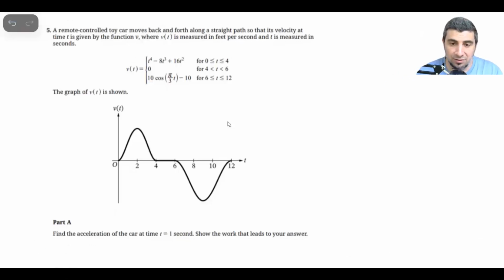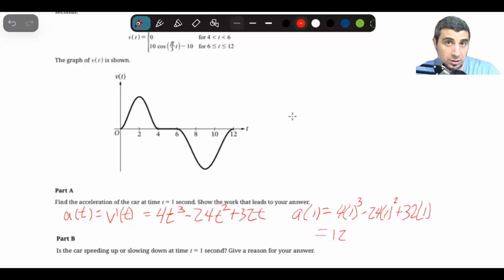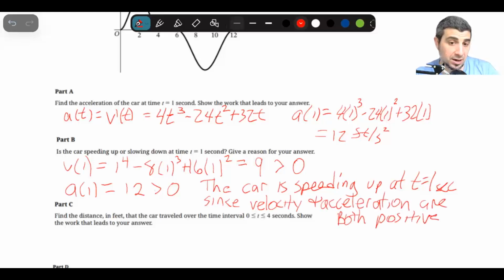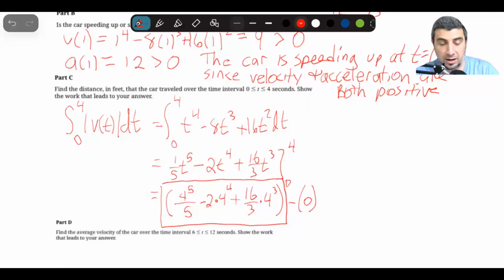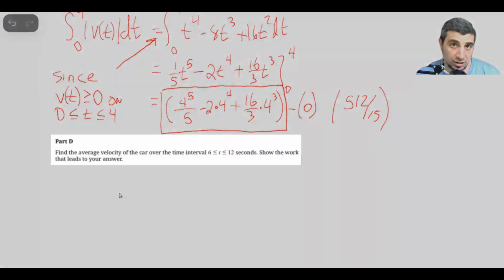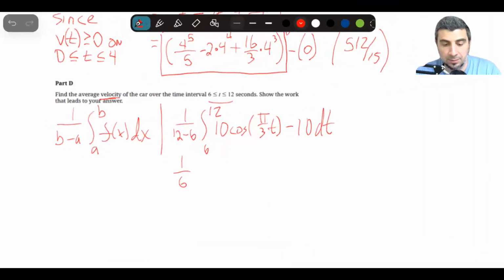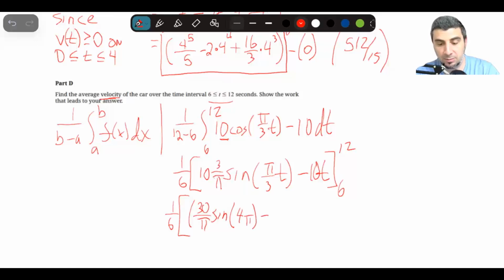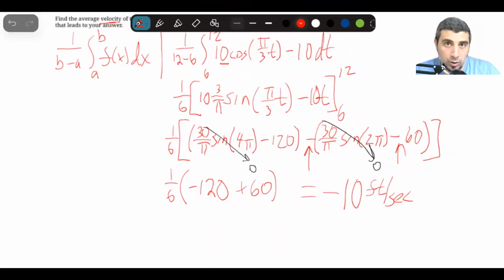2026 AP Calc FRQ 5: The Distance Mistake That Costs Points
🔥 2026 AP Calculus FRQ 5 — Don’t Make This Mistake 🔥

In this video, we break down AP Calculus Free Response Question #5 from the 2026 exam step-by-step and show you exactly how to avoid the biggest mistake students make: confusing distance and displacement.

This is a classic motion problem involving velocity, acceleration, and average value — and it's one where small misunderstandings can cost multiple points.

📐 What You’ll Learn:

✅ How to find acceleration from a velocity function
✅ How to determine if a particle is speeding up or slowing down
✅ The KEY difference between distance and displacement
✅ How to use absolute value correctly in integrals
✅ How to compute average velocity efficiently

🧮 Full Walkthrough:

• Part A: Finding acceleration using the derivative of velocity
• Part B: Speeding up vs slowing down (sign analysis)
• Part C: Total distance traveled (MAIN TRAP 🚨)
• Part D: Average velocity and simplifying trig integrals

🚨 Biggest Mistake:

Most students lose points because they treat distance and displacement the same.

If velocity goes negative, you MUST use absolute value when finding distance — and that’s exactly what this FRQ is testing.

⏱️ Chapters:
0:00 Introduction
0:19 Part A -  Finding acceleration using the derivative of velocity
1:35 Part B -  Speeding up vs slowing down (sign analysis)
2:21 Part C - Total distance traveled (MAIN TRAP 🚨)
4:09 Part D: Average velocity and simplifying trig integrals
7:01 Takeaways & Wrap up